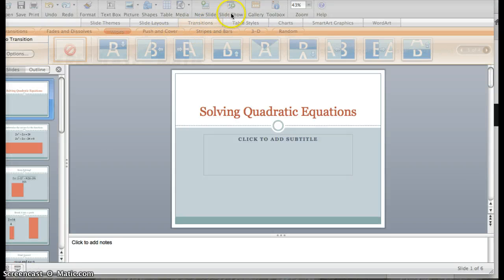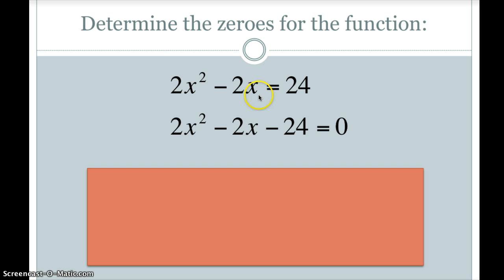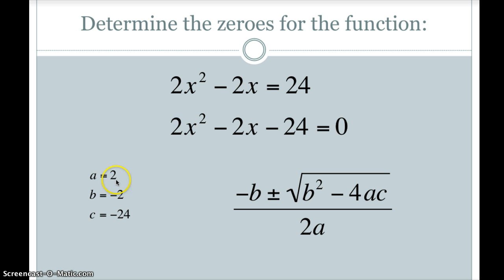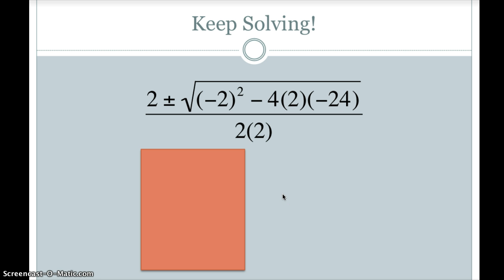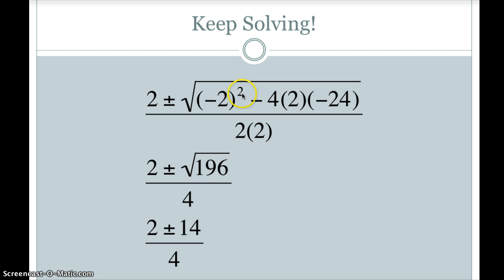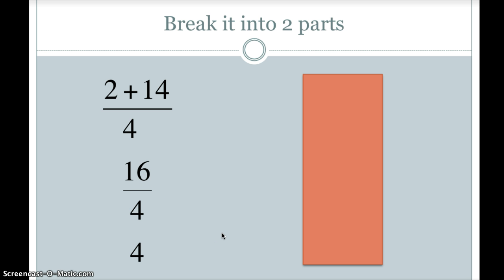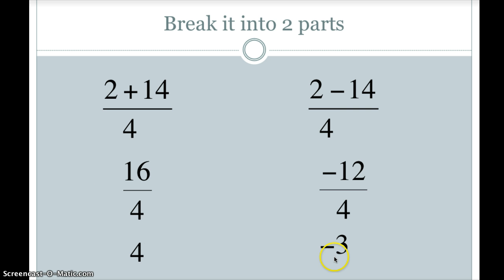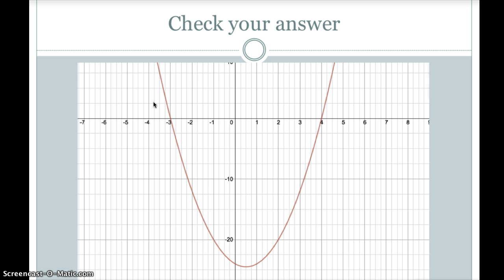Solving with Quadratic Formula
Using Quadratic Formula to solve an example problem. Check your answer by graphing